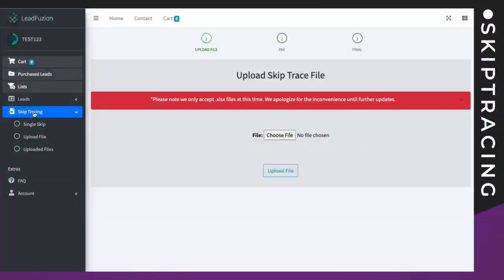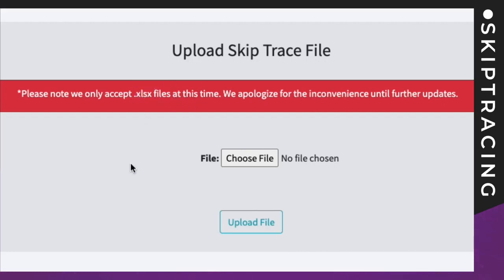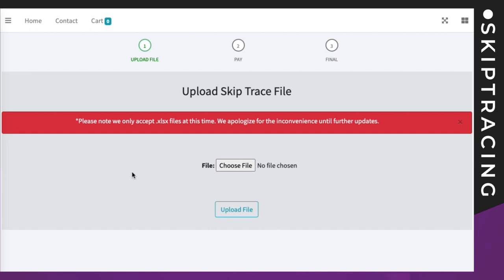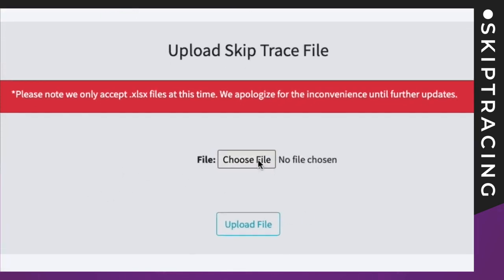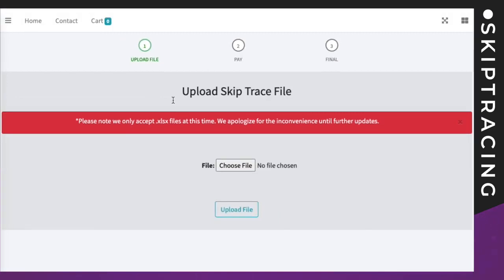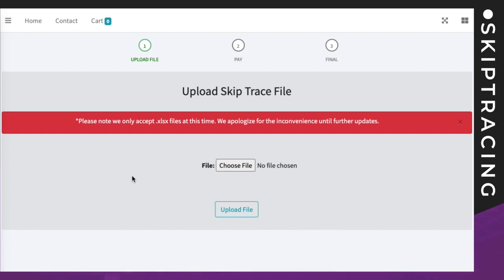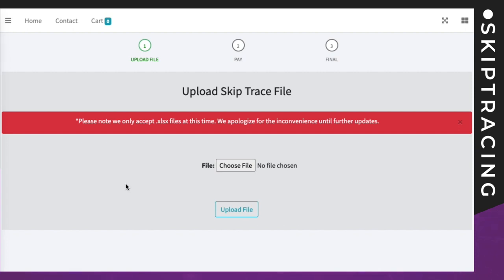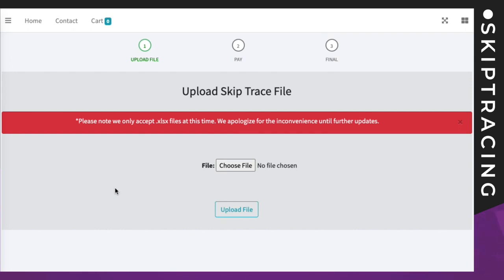How to use the Bulk Skip Tracing Section on LeadFuzion